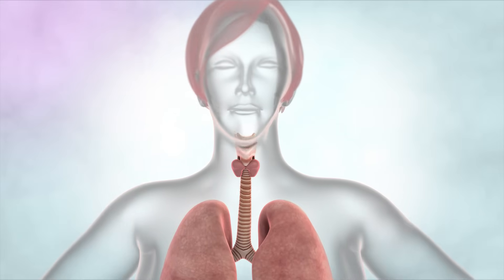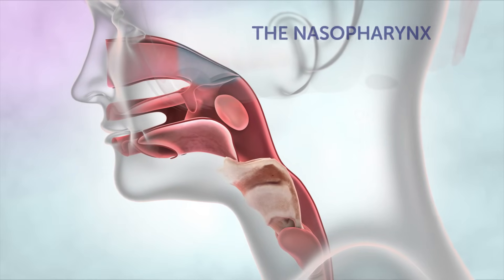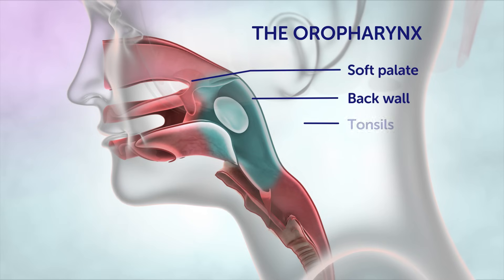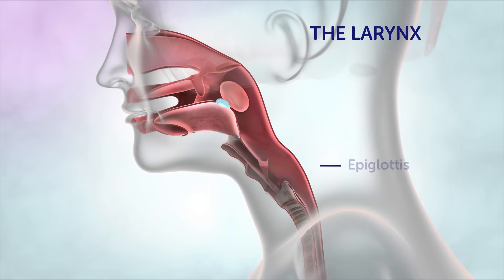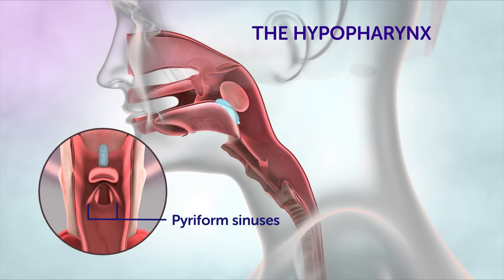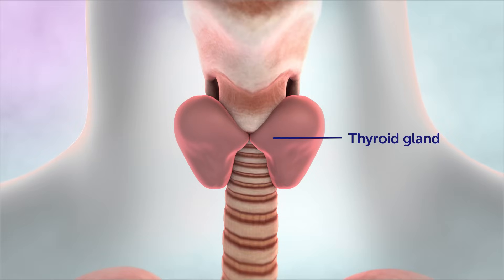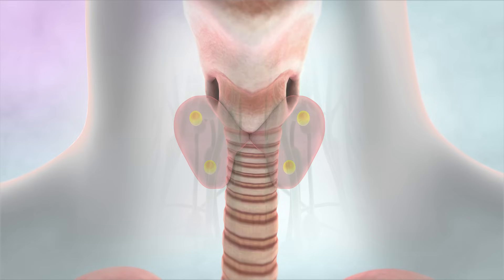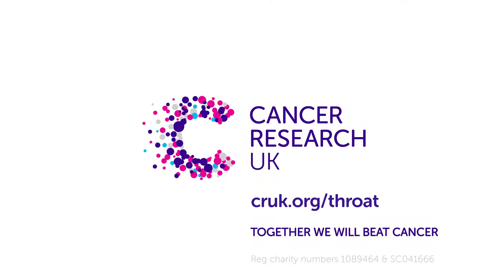What is Throat Cancer? | Cancer Research UK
Throat cancer is a general term that describes several different types of cancer. Understanding the different parts and what they do helps you to understand more about the cancers that affect this part of the body. Throat cancers could be in one of two main areas that doctors call the:

Cancers are treated according to where they started and the type of cell they started from. You can ask your doctor or nurse to write the exact name of your cancer down for you, if you are unsure.

Watch our 2 minute video to find out more about the different parts of the throat.

Find out about the different types of throat and mouth cancer